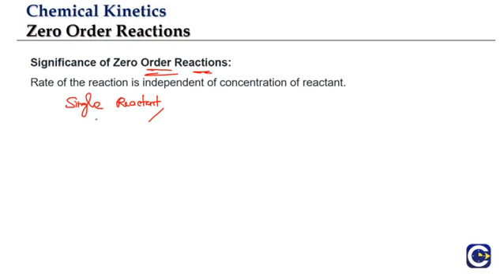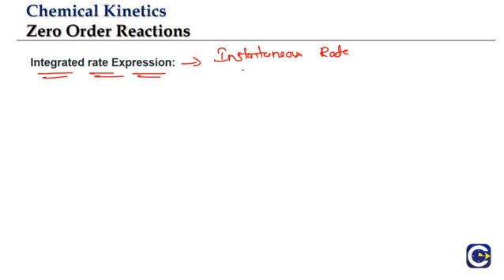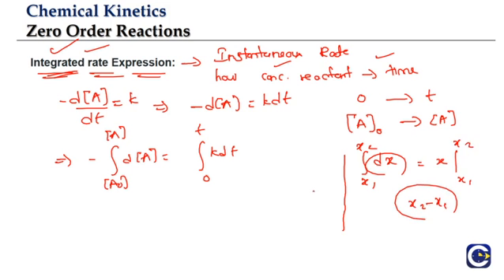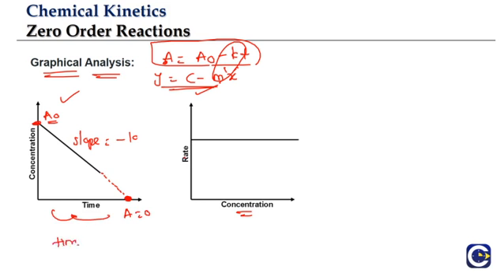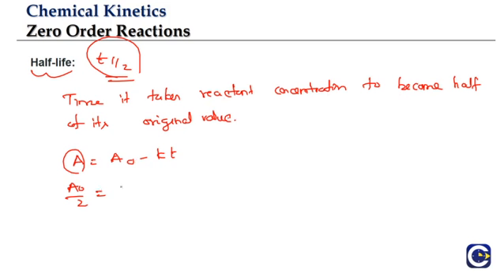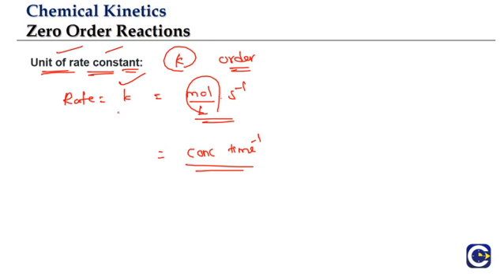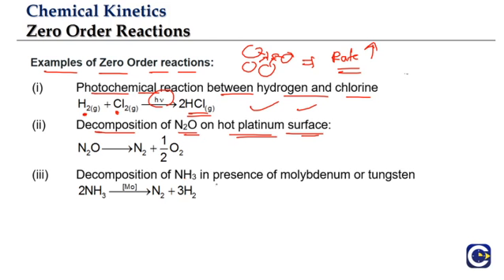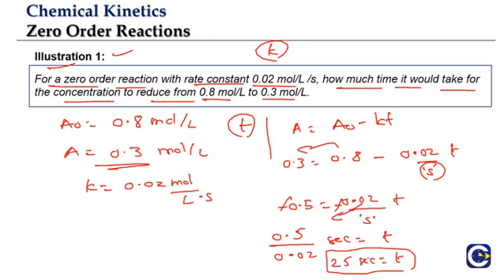Chemical Kinetics-3-Zero Order Reactions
In this video we will cover the integrated rate expression for zero order reaction